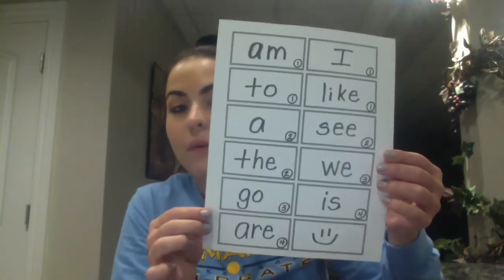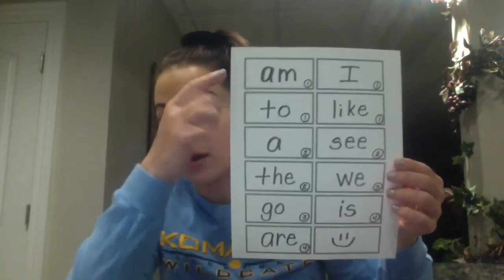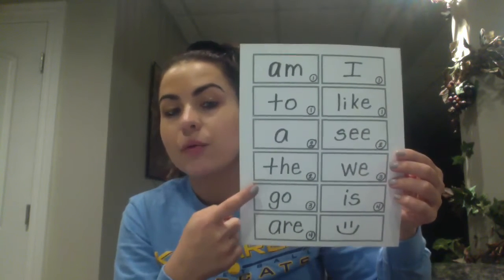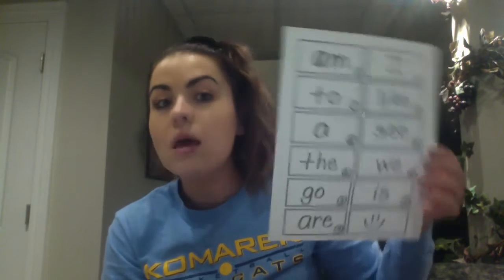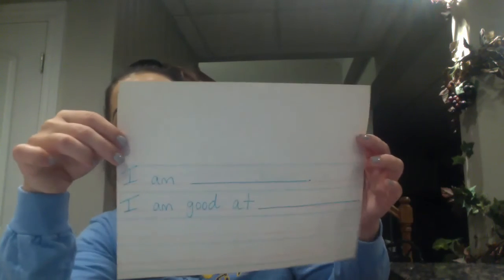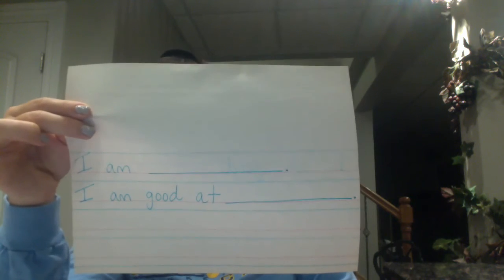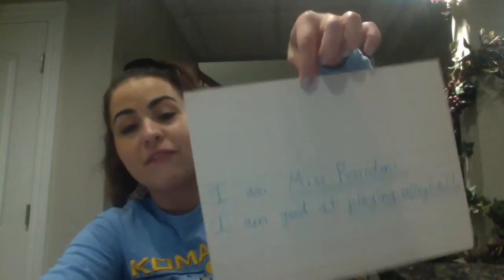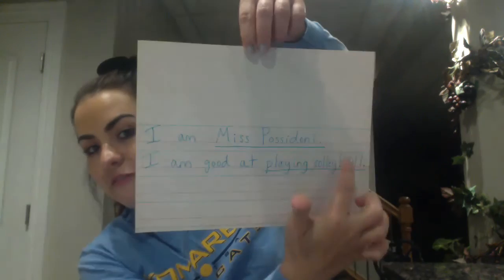ELA- Lesson 3: we, go, is, are (Jack's Talent day # 3)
This is our ELA lesson for Monday, August 24th, 2020. This is Jack's Talent day # 3.